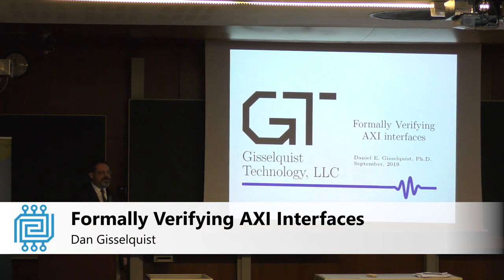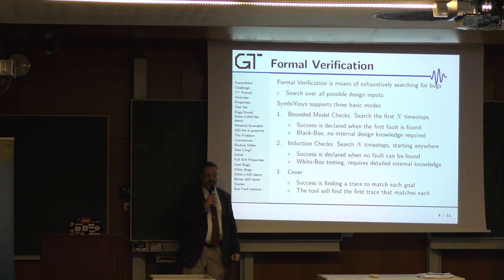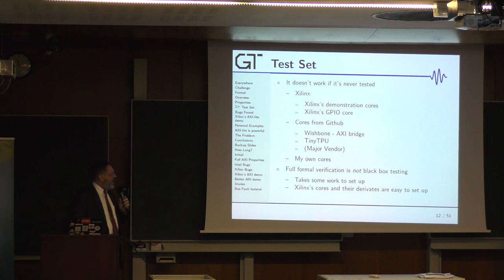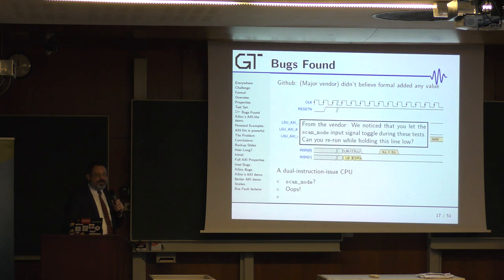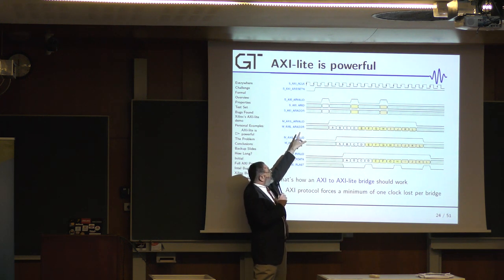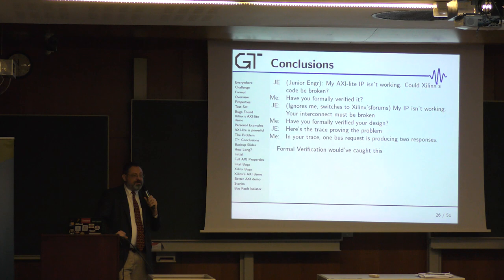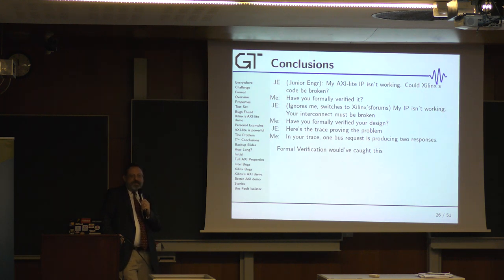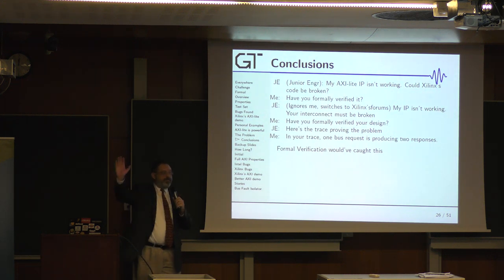Formally Verifying AXI Interfaces - Dan Gisselquist - ORConf 2019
Gisselquist Technology, LLC, has recently developed a set of formal properties for verifying both AXI and AXI-lite interactions. The properties were then applied to many open source projects. In this talk, Dr. Gisselquist will discuss both how the property set works and some of the bugs he has found using it.

Presenter: Dan Gisselquist
Dr. Gisselquist is the owner of Gisselquist Technology, LLC, a services based microbusiness focused on providing superior computer engineering and signal processing services to our customers. Dr. Gisselquist has an M.D. in Computer Engineering and a Ph.D. in Electrical Engineering both from the U.S. Air Force Institute of Technology. His most recent work has involved formally verifying bus components using SymbiYosys.